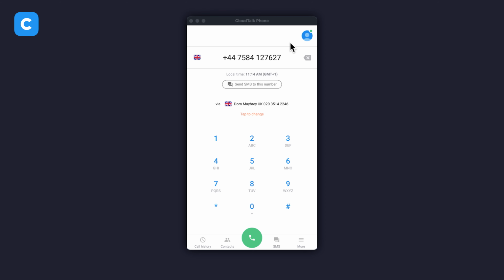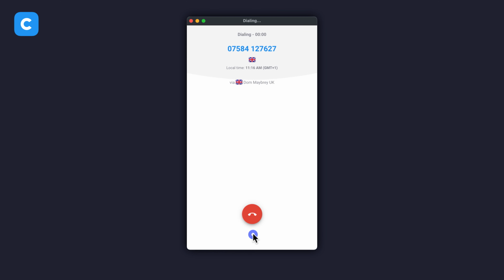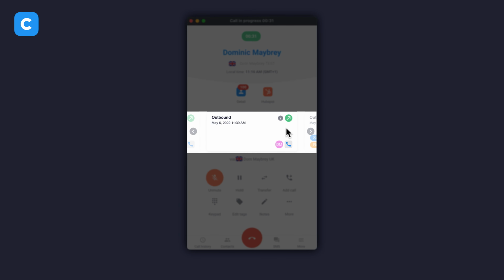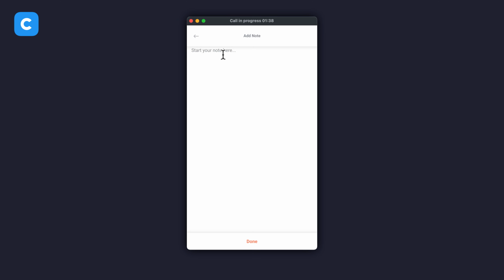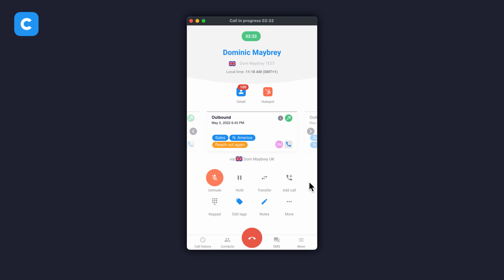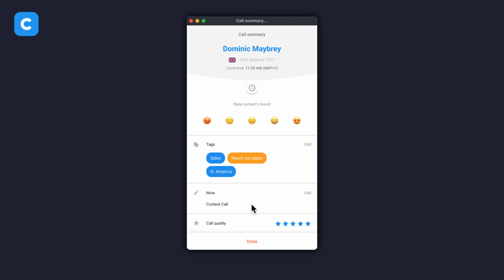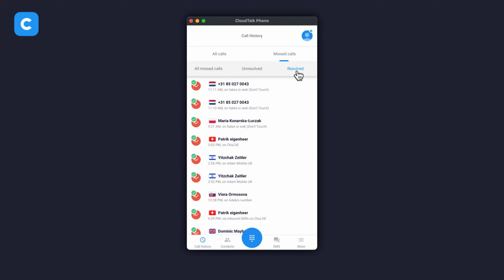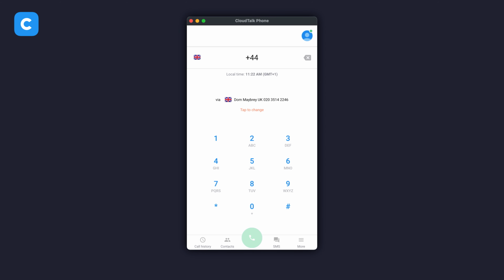Cloudtalk - Desktop Application Tutorial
In this video we look at how to set up and use the CloudTalk desktop application.

CloudTalk is a cloud-based VoIP call center software designed to empower your customer service and sales operations. It features powerful tools to automate and optimize routine tasks, leading to better customer care and higher employee efficiency.